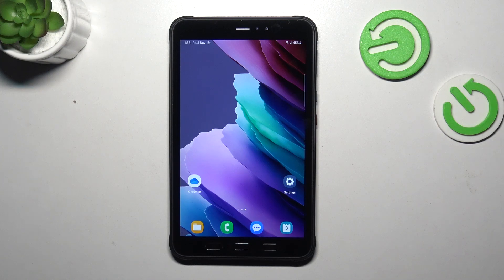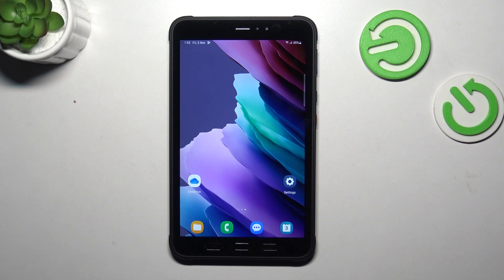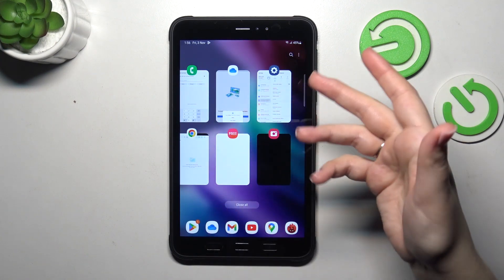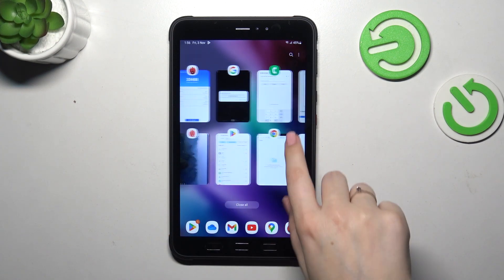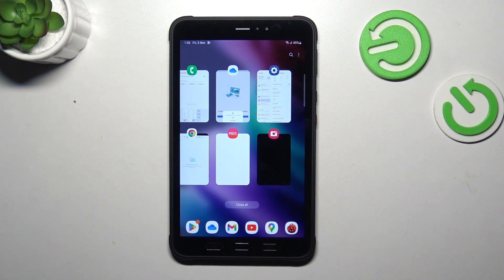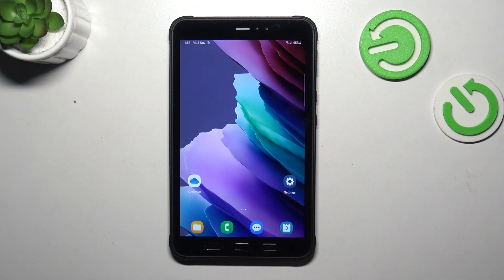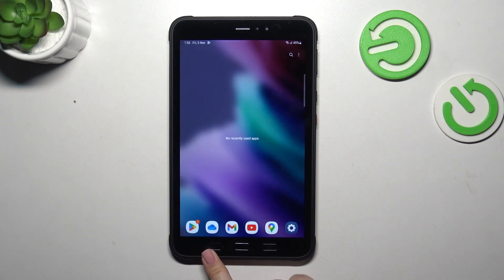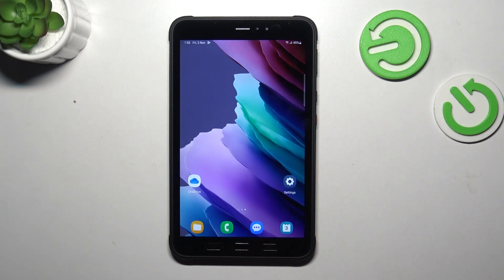How to Turn Off Running Apps on SAMSUNG Galaxy Tab Active 3?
Find out more:
This step-by-step tutorial will guide you through the process of resetting network preferences on your SAMSUNG Galaxy Tab Active 3. When you encounter network issues, such as Wi-Fi or cellular connectivity problems, resetting network preferences can be a valuable troubleshooting step. We'll walk you through the process, explaining when and how to perform this reset. By the end of this tutorial, you'll have the knowledge to resolve network-related problems on your tablet.

Why would I want to reset network preferences on my Galaxy Tab Active 3?
How can I access the network preferences settings on my Samsung tablet?
What are some common signs that indicate my tablet may benefit from a network preferences reset?
Can I selectively reset specific network settings, or is it an all-encompassing process?
What settings and configurations will be affected when I use this feature?